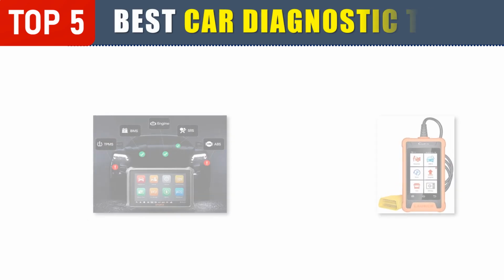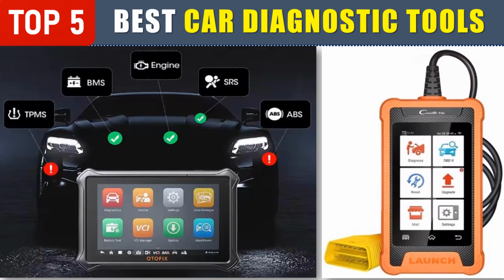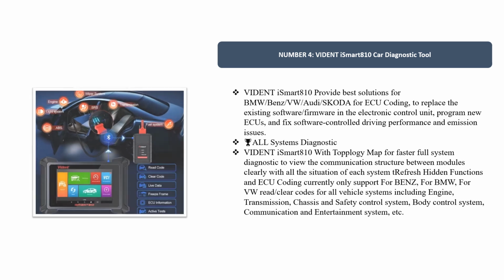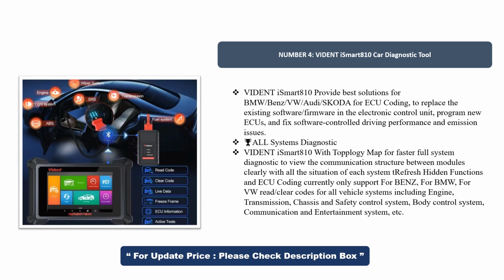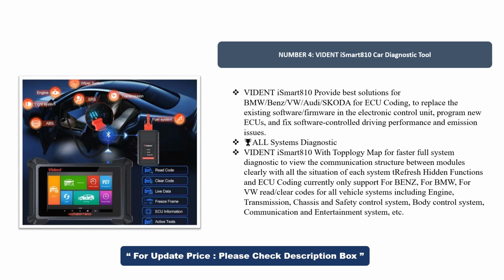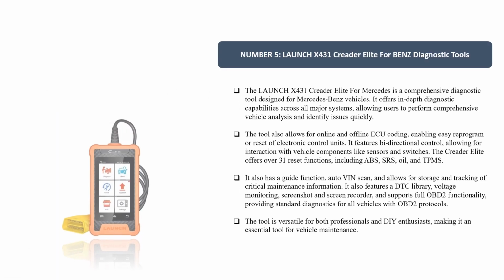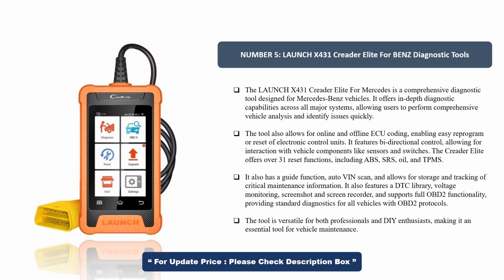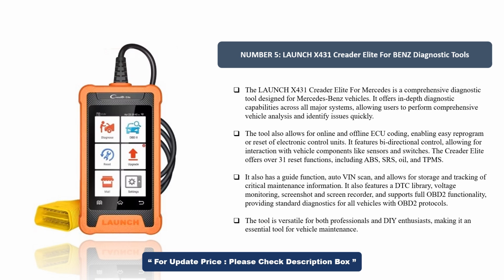BEST Car Diagnostic Tools In 2025 - TOP 5 Best OBD2 Scanner & Automotive Scan Tools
BEST Car Diagnostic Tools In 2025 - TOP 5 Best OBD2 Scanner & Automotive Scan Tools On AliExpress

01. OTOFIX D1 Lite Automotive OBD2 Scanner
02. FOXWELL NT710 OBD2 Diagnostic Scan Tool
03. XTOOL X100 PAD3 Elite Auto Key Programmer Professional OBD2 Diagnostic Tools
04. VIDENT iSmart810 Car Diagnostic Tool
05. LAUNCH X431 Creader Elite For BENZ Diagnostic Tools